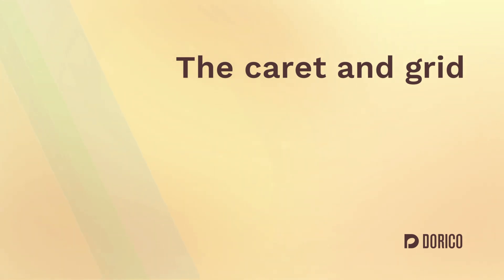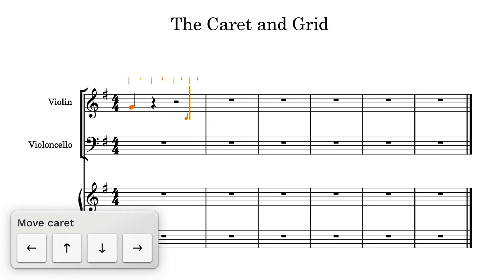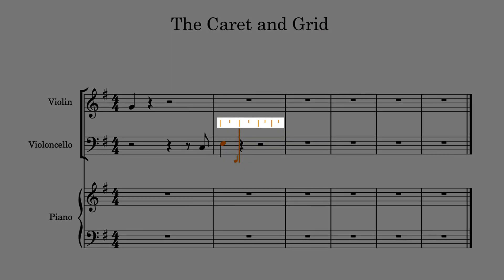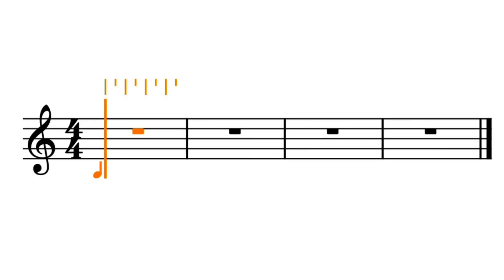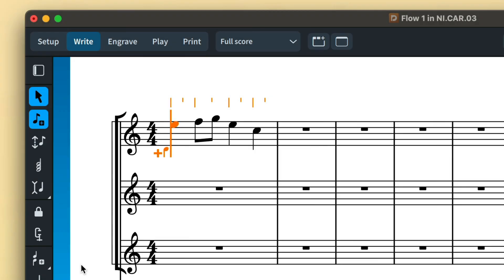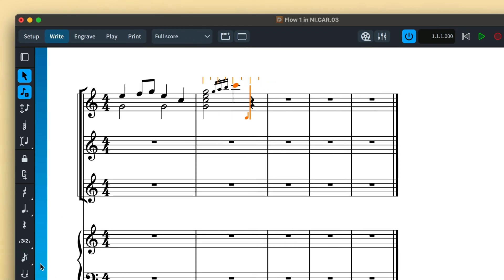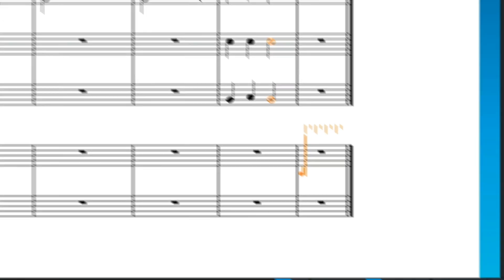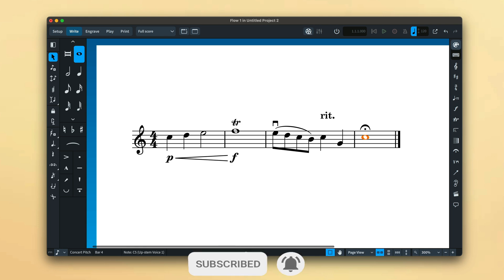The Caret and Grid | Note Input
The caret in Dorico shows where the next note or music item will be created, and the grid helps you position items. Learn all about them in this short video.

00:00 Introduction
00:29 Move the caret to where you want to input
01:02 Rhythmic grid resolution
01:31 Grid Resolution Selector
01:57 What the caret displays
02:51 Note input across multiple staves